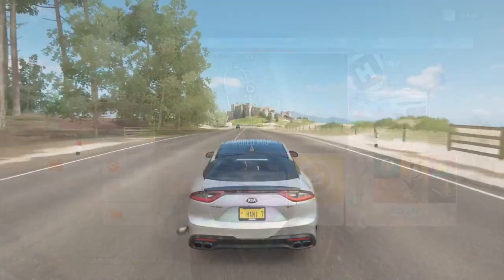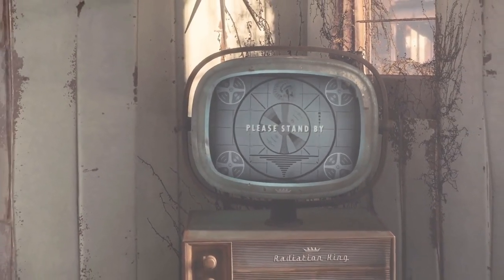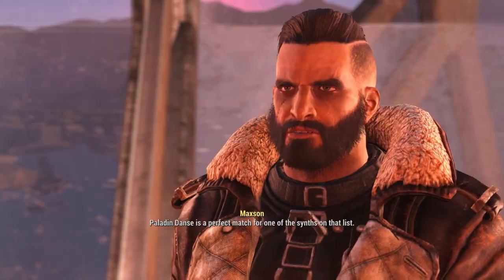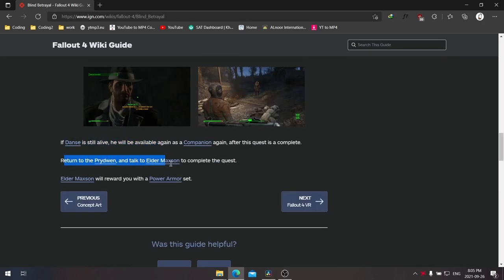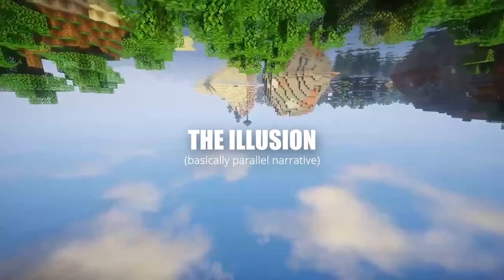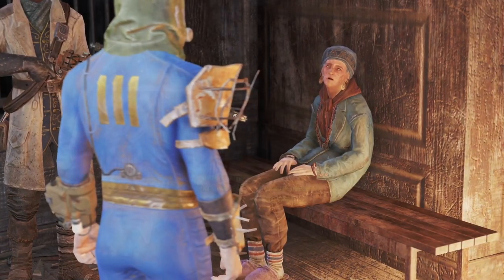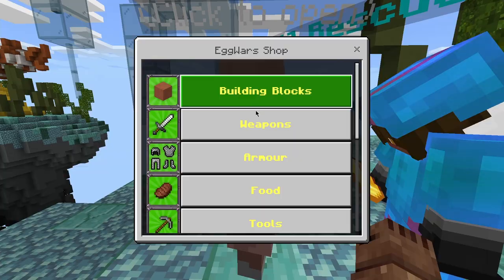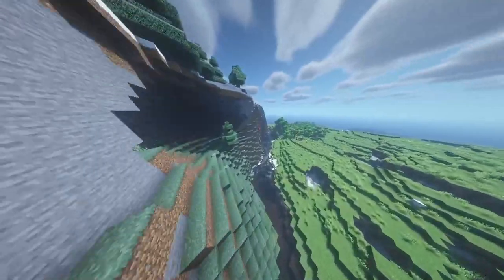NONLINEARITY OF VIDEO GAME NARRATIVE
The most linear element of a game is narrative. We see how nonlinearity may be applied to narrative and to what degree it can be pushed as we review the definition of a true nonlinear narrative.
The Diversity of Linearity \ 0:00
Narrative Nonlinearity \ 1:29
Deveptive Parallel Narrative \ 3:09
ZERO: True Nonlinearity \ 5:30
Boring Illusions \ 7:15
TRUE LINEARITY 2: PRODECURAL GENERATION \ 8:55